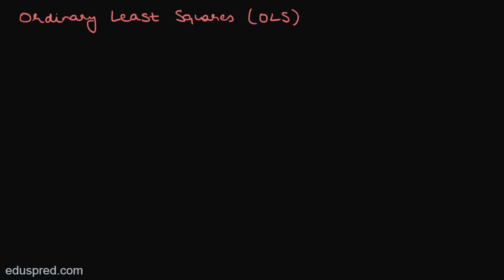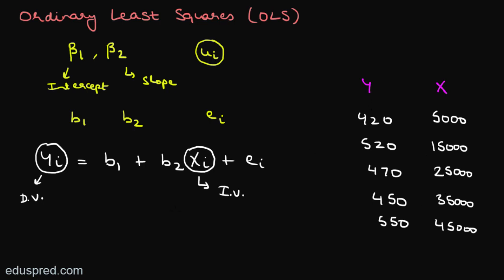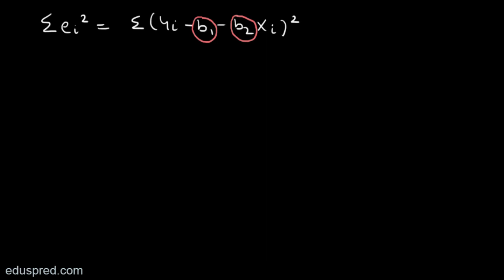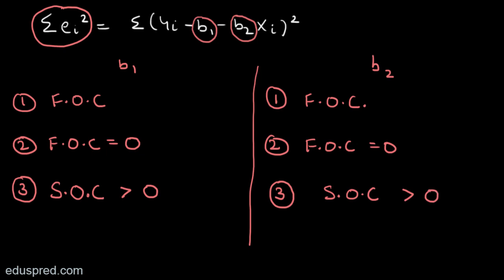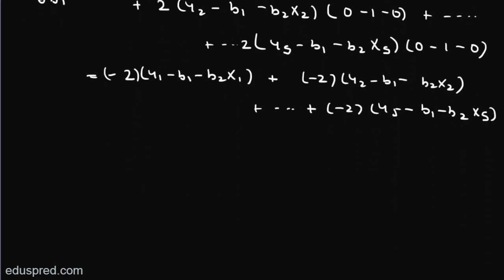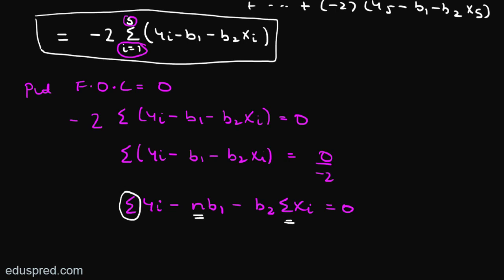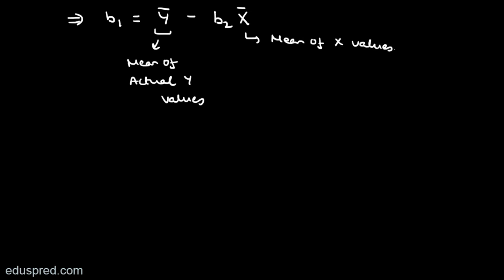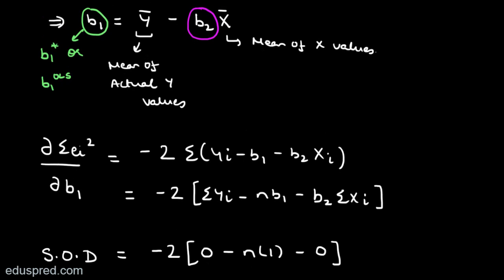Derivation of Intercept's Estimator using OLS Method (Simple Linear Regression)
Mathematical Proofs and 60+ Solved Questions!

Most of the times, even if the students understand the concepts, they struggle with connecting the dots and end up getting confused and make silly mistakes while solving questions in the exam. This course can help you avoid that confusing state of mind in your exam hall.

We have carefully selected the questions that are confusing to the students and for better understanding, we have provided brief answers to all the questions.

This course contains MCQs, True/False and Short Answer Type Questions related to the following topics:

•Functional forms
•Dummy Variables
•Multicollinearity
•Heteroscedasticity
•Autocorrelation

By the end of the course, you will be able to feel much more confident in solving exam-style questions.

Looking for One-One Online Econometrics coaching?
Schedule a free discussion call with us.

Some of the Econometrics courses we have helped students with:
EC226: Econometrics 1 (University of Warwick)
EC203: Applied Econometrics (University of Warwick)
EC2020: Elements of Econometrics (London School of Economics - LSE)
EC3301: Econometrics (St Andrews)
ECON W3412: Introduction to Econometrics (Columbia University)
EC2017: Introductory Econometrics (City, University of London)
BEE2031: Econometrics (University of Exeter)
Econometrics: University of Jordan
Econometrics: University of Birmingham
Econometric Analysis: Newcastle University

Online Coaching for Warwick University students: EC226 Econometrics and EC203 Applied Econometrics